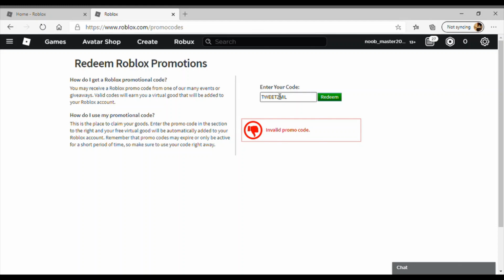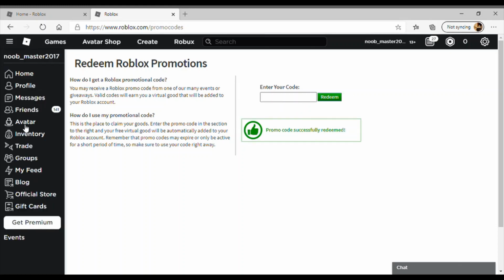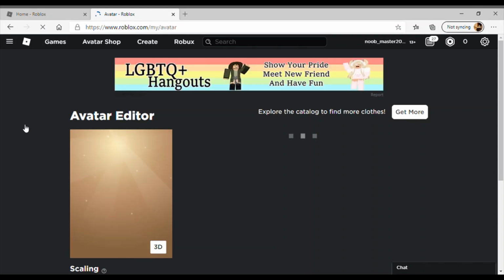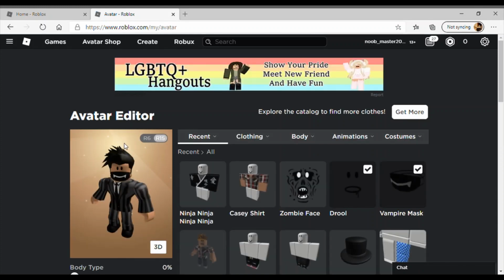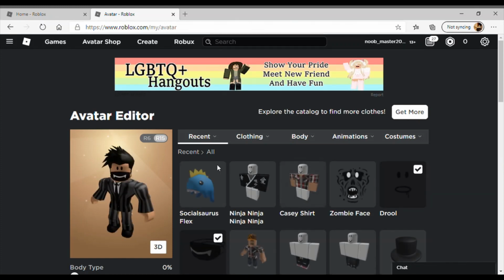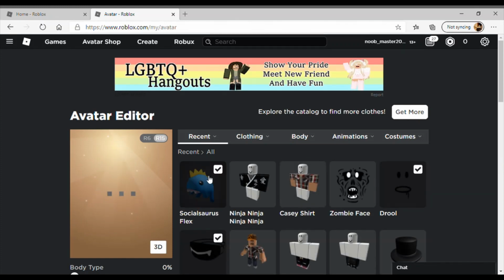How To get Socialsaurus Flex Roblox (FREE)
ow To get Socialsaurus Flex Roblox